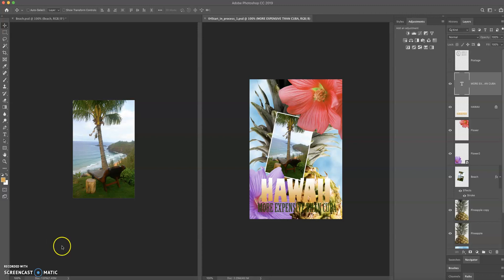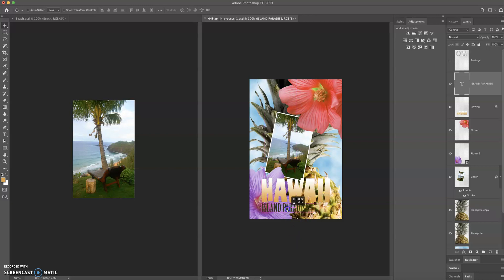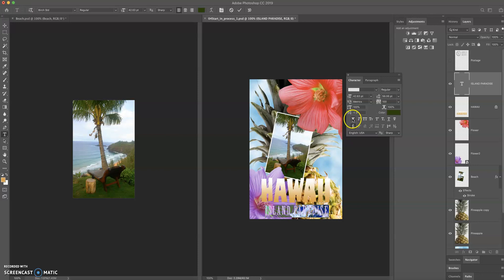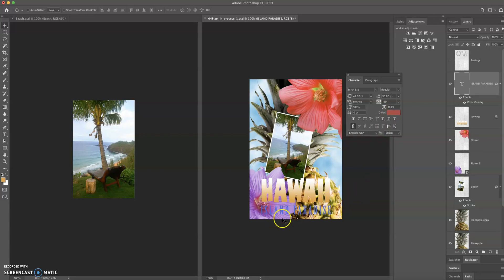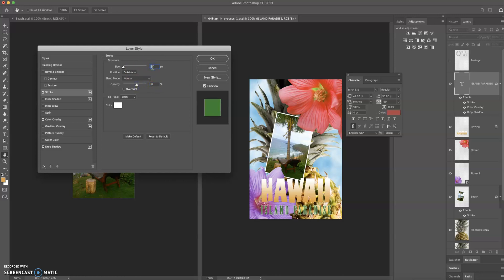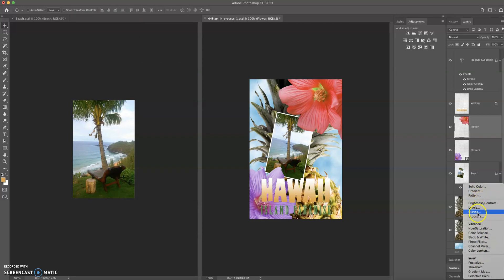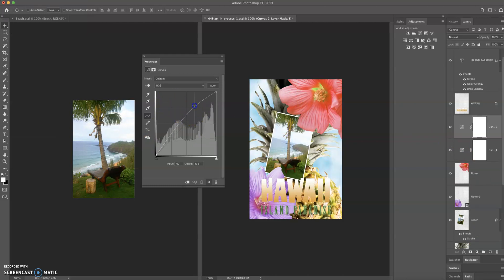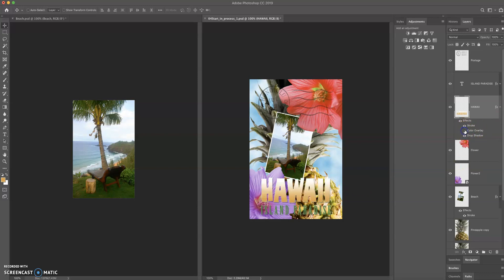Hawaii Postcard: Layers part 3